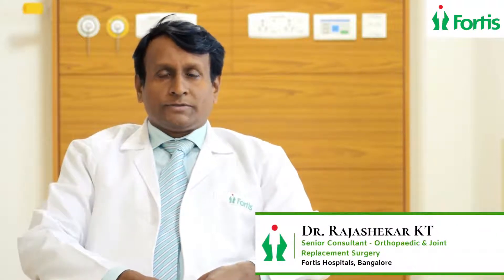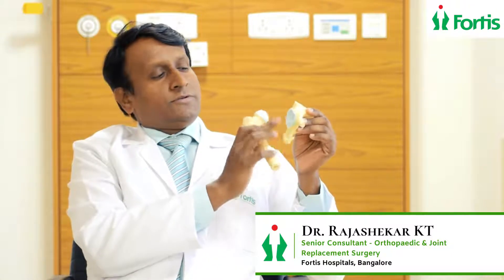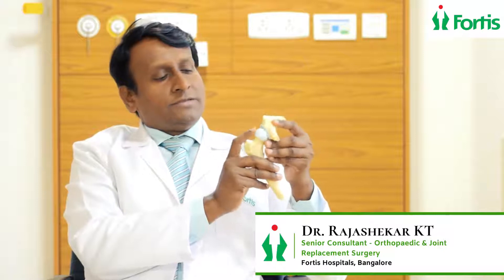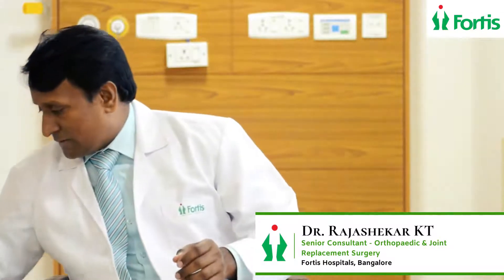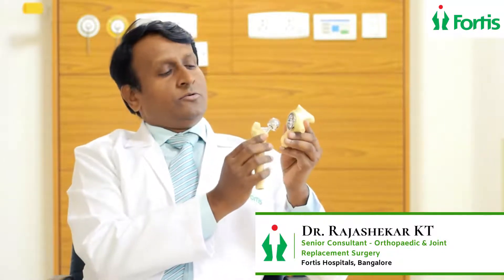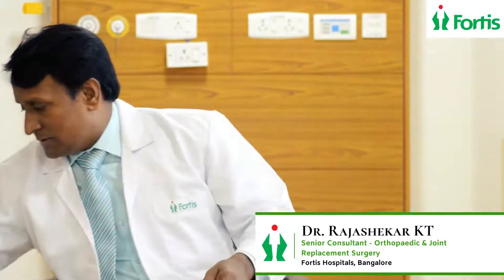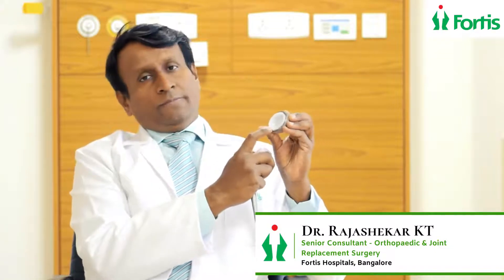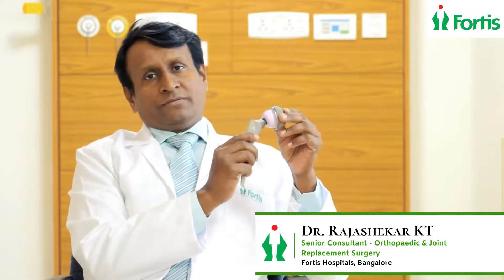Dr Rajashekar KT on Hip Replacement